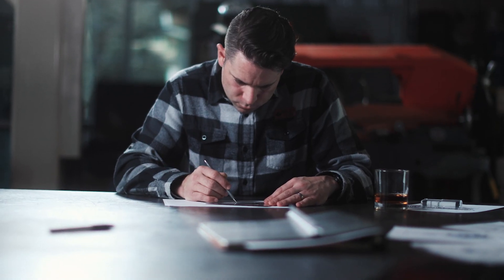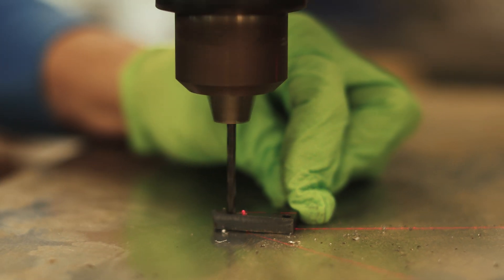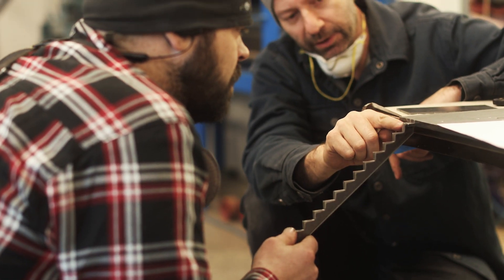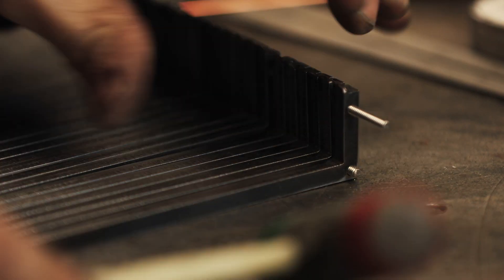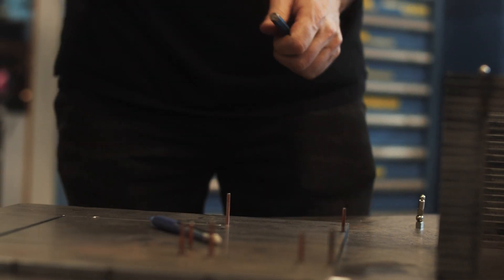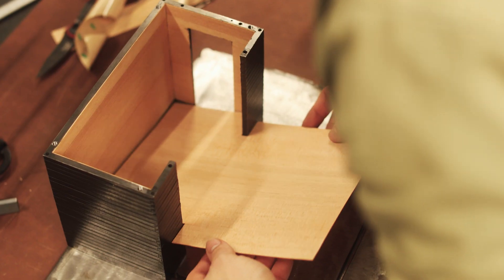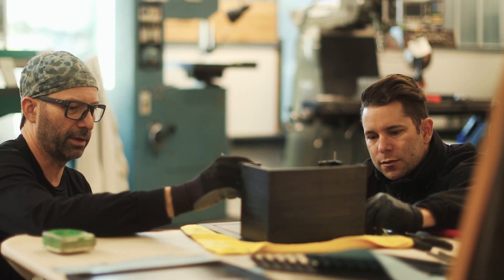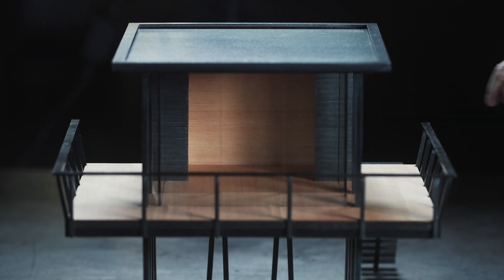Made With Metals Ep. 3 | Transforming Steel Into a Timeless Model Cabin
MWM EPISODE 3 // In Episode 3, Jon Falcon and Joe Clark join forces to bring life to a timeless steel model cabin that pushes the limit of engineering.
Co-produced By Online Metals & First Article Productions
Architectural Designer: Jon Falcon
Welding Specialist: Brandon Roettjer
Patina / Finishing Specialist: Lahra Miller
Filmed & Edited By Jesse Larson
Materials Used:
TRANSCRIPT:
- The idea was to potentially in someday when I have a little bit of money to build a cabin on my property. Like most anything that I do, I try to sort of plant the seed and water it over time to see if it can come to anything.

- You know, initially, you don't want concepts to be constrained. You wanna kinda harvest good ideas out of crazy, you know? Cause there's truth in some of that crazy.

- Jon Falcon's been a friend of mine for quite some time. Seemed like it's just a natural pick for somebody to work with to design these concepts for these cabins.

- These concepts are kind of pushing the limit of engineering.

-  The idea was to go ahead and see if we can take one of them to the next level. Which is sort of, you know, taking it from a sketch to an actual model. See if it should actually exist in reality or not.

- You know, the idea of making this architectural model out of metal was for longevity, you know. I personally don't wanna make something that has no staying power.

- The more typical process would have been to use balsa or pine or some type of very softwood. For our scale model, we've got, you know, materials that are very hard. They require laser cutting and precision drafting.

- What's the point of making something at all, if it's gonna be garbage and in a short period of time.

- We had a couple of people help us out with this build because like usual it always takes more than just two people, a couple of days. We had Brandon help us out with the welding aspects on this thing. We also had Lahra from architectural elements, come give us a hand.

-  I'm gonna go evenly, continuous.

- She's one of our expert finishers. The easy way to do this would probably have been just sort of laser-cut steel plates for the wall. But Jon had suggested that we sort of layer the steel. Basically cut rings, so to speak, and stack them up.

- The bonus of that would be you get all this texture, all this inherent kind of, you know, layering. That process is much more difficult, more intensive.

-  Looks like more effort went into it. And it certainly was a bit more effort, that's for sure.

-  We ran into a series of problems where things were distorted by heat and inconsistencies and something that is, you know. Constant expose to... Did you get bored midway?

-  So when we bonded all the pieces together, we ended up having to sort of call an audible and do things a little bit differently than we were initially thinking. And end up sort of screwing the thing together rather than dowel pinning it all the way through.

-  Like a puzzle piece. The veneer that we adhered was an attempt to blur those lines of indoor and outdoor, right.

- Sort of that inside-outside look.

- Yeah, that's what I just said.

-  As everybody knows, adding lighting to something makes it cooler, right. They actually sanded off the very tip of the LEDs as well. Which is sort of a technique to get the lights sort of diffuse out. Cause add another layer of difficulty and interest, yeah?

- As if we didn't need one more, right? It's like let's do metal, let's do glass, and some casual lighting.

-  Yeah, how long could it take to make an architectural model? And it's only this big, right?

- You know, one of the values of a scale model is that we get answers to a problem that in a digital space are sometimes hard to get answers to.

- It was cool to sort of visualize it and see it all come together. I feel like I'm definitely more inclined to actually make the real version of it.

- It takes a certain level of ambition to make something out of steel, the first time.

- Part of the reasoning for making this thing out of steel, for me, is the idea that, you know, 60 years from now this thing could still exist. Whereas, if they was, you know, made from paper or balsa it would pretty much have started some architects fire by then, you know?

- And when you're this invested in time and labor, you know, more apprehension to throw it away.

- Exactly saying, it's like, well, this actually has some inherent value here. It's like.

- At least I should recycle this thing.

- Yeah, my grandkids should probably play with this.